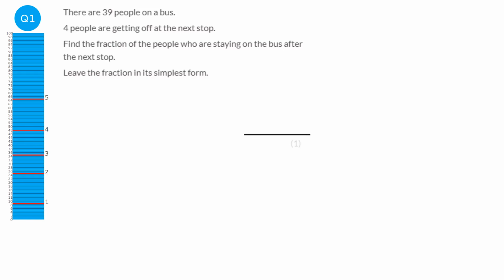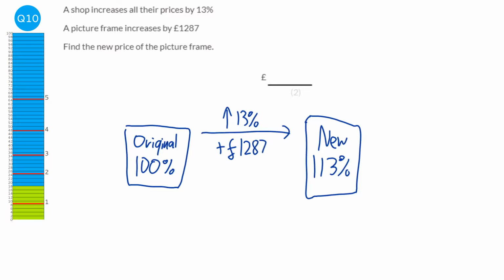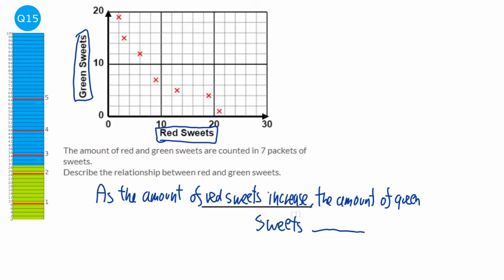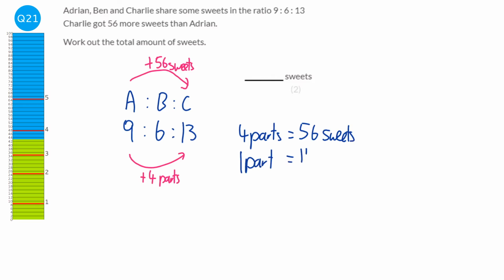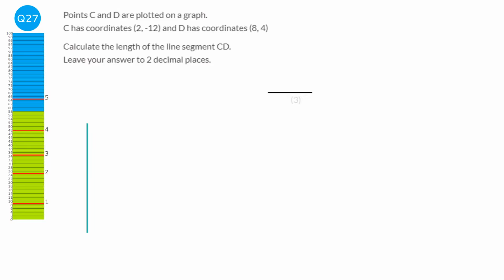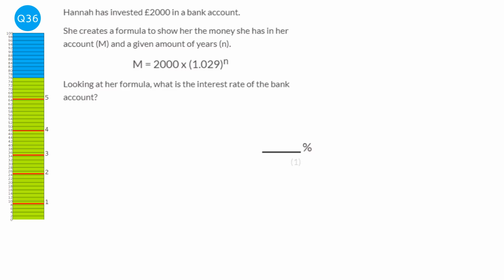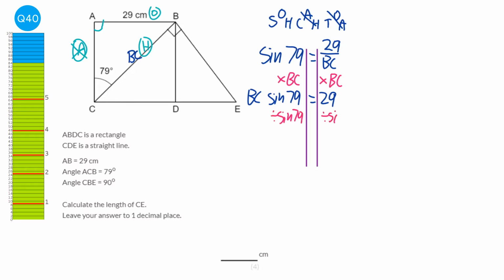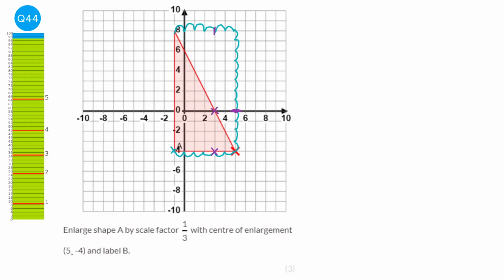Nov 2025 Predicted Maths GCSE Paper 3 OCR (Foundation Paper 3) Calculator Exam J560/03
00:00 Introduction
00:24 Q1 Fractions Decimals Percentages: Find Fraction From Written Question
00:45 Q2 Fractions Decimals Percentages: Shade a Percentage Of Squares
01:36 Q3 Basic Geometry: Find Faces In Prism
02:18 Q4 Factors and Primes: LCM From Bus Problem
02:56 Q5 Real-Life Graphs: Find Highest Point On Graph
03:21 Q6 Percentages: Compare Pay Rises
05:11 Q7 Constructions And Loci: Construct A Triangle From SSS
06:39 Q8 Averages: Find Missing Number From Mean
07:53 Q9 Real-Life Graphs: Find Percentage Increase From Graph
08:49 Q10 Percentages: Find Final Price Given % Increase And Increase Amount
10:18 Q11 Angles: Find Angle In On A Point With Expressions
12:47 Q12 Scatter Graphs: Identify Axis Label On Scatter Graph
13:35 Q13 Percentages: Simple Interest
14:58 Q14 Constructions And Loci: Construct A Triangle From ASA
17:54 Q15 Scatter Graphs: Scatter Graph Describe Relationship
19:03 Q16 Solving Linear Equations: Find x From Square Perimeter
20:21 Q17 Proportion: Direct Proportion - Derive Equation
21:27 Q18 Bearings: Find Bearing For Boats At Sea
23:10 Q19 Averages: Applied Mean from Grouped Frequency Table
26:15 Q20 Formulae: Rearranging Simple Formulae in Form x = a(y + b)
27:04 Q21 Ratios: Given amount different between parts
28:33 Q22 Angles: Angle In Parallel Lines With Complex Expressions
31:12 Q23 Angles: Find Angle On Parallel Lines Using Algebra
32:12 Q24 Probability: Probability From A Frequency Tree Diagram
32:42 Q25 Sequences: Find Linear nth Term From Pattern
33:41 Q26 Compound Measures: Speed Problem
36:40 Q27 Pythagoras’ Theorem: Find Length Of Line Segment Without Graph (-ve coords)
38:37 Q28 Algebraic Indices: Find Missing Exponent From Multiplying Indices
39:02 Q29 Proportion: Direct Proportion - Use Equation to find y
40:01 Q30 Pythagoras’ Theorem: Find Hypotenuse
41:00 Q31 Real-Life Graphs: Name Function To Model Data
42:29 Q32 Polygons: Exterior Angle Between Identical Polygons
43:12 Q33 Expand/Factorise Linear: Factorise Linear Expression with Number
44:14 Q34 Similarity And Congruence: Prove Triangle Congruence (RHS)
45:16 Q35 Non-Linear Graphs: Identify Equation From Sketch
46:00 Q36 Percentages: Compound Interest Formula
47:13 Q37 Vectors: Find Resultant Vector
47:36 Q38 Probability: Find Probability (Different) From Conditional Without Tree Diagram
50:16 Q39 Simultaneous Equations: Find Apple And Pear Price
54:05 Q40 Trigonometry: Two Step Trigonometry
57:48 Q41 Percentages: Basic Depreciation
59:14 Q42 Similarity And Congruence: Simple Similar Triangle in Triangle
01:01:22 Q43 Trigonometry: Basic Find Angle (tan)
01:03:02 Q44 Transformations: Draw Enlargements (Positive Fraction)
01:04:28 Outro